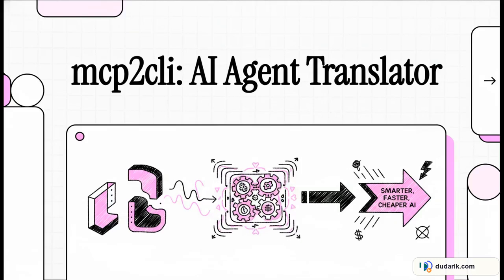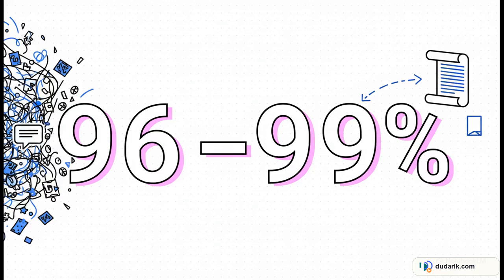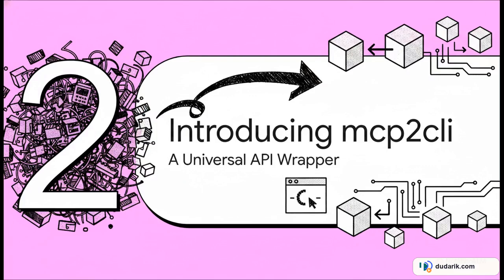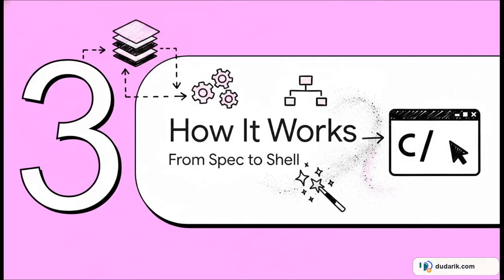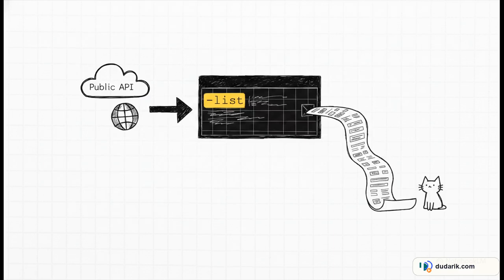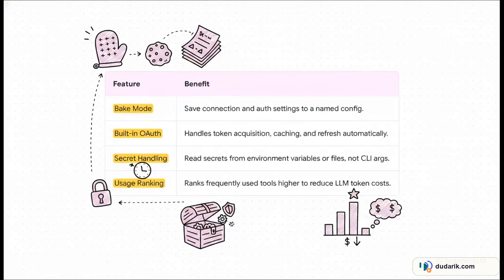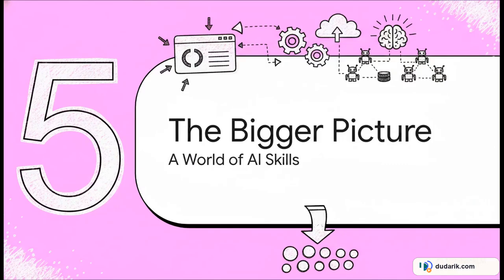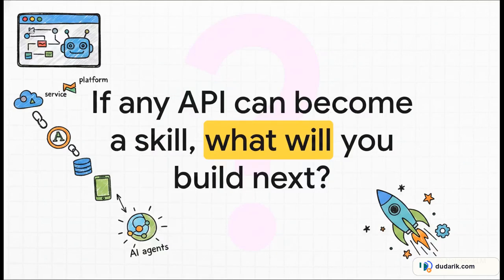mcp2cli: Turn Any MCP or OpenAPI Server Into a CLI With Zero Codegen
mcp2cli wraps MCP servers, OpenAPI specs, and GraphQL endpoints as runtime CLI commands - cutting token overhead and letting Claude Code call APIs without schema bloat.